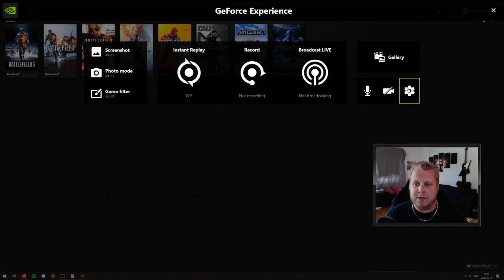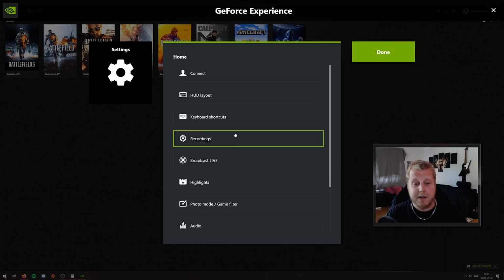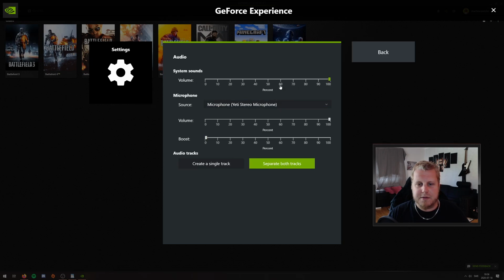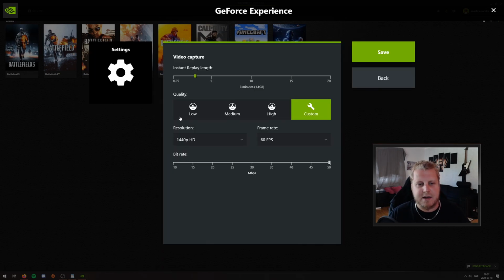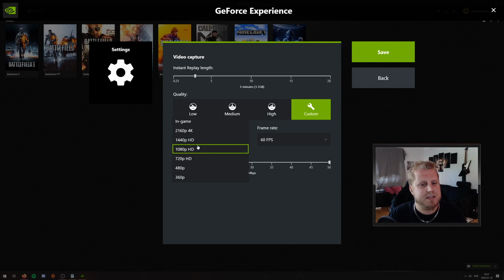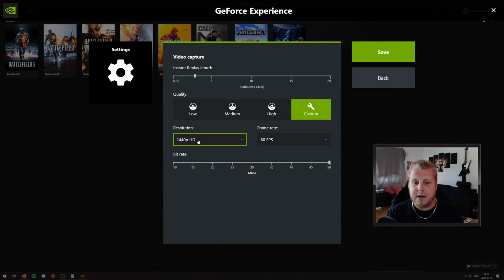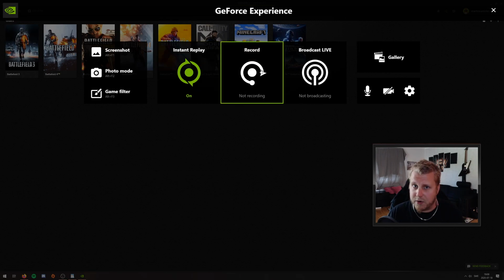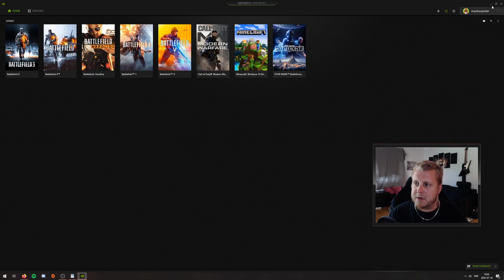HOW TO USE GEFORCE EXPERIENCE & SHADOWPLAY - Replay Record & MORE! | TECH STUFF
📸Art: Nvidia Art & LoganTheBrawler